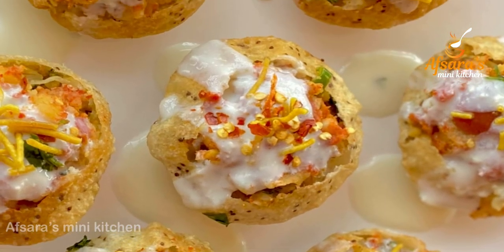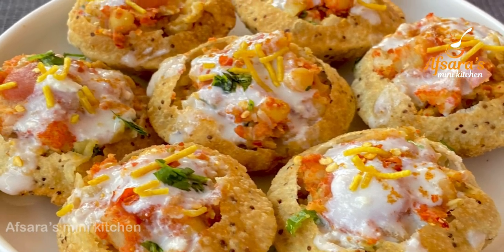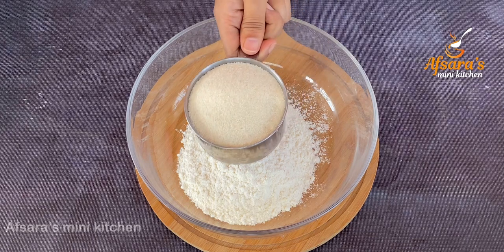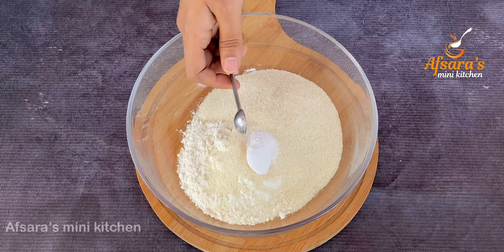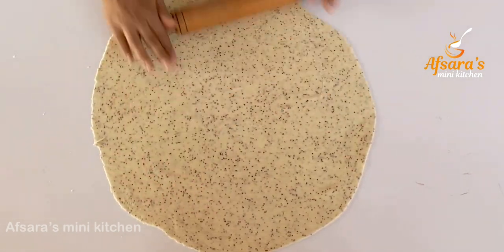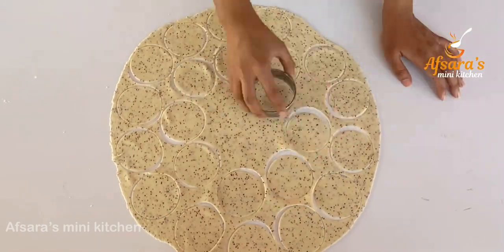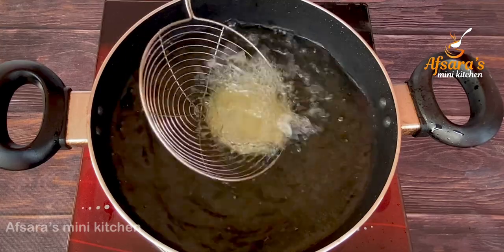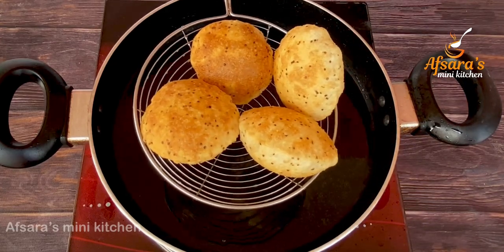পারফেক্ট দই ফুচকা রেসিপি | Bangladeshi Fuchka Recipe | ফুচকা বানানোর পদ্ধতি | How To Make Fuchka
আমি আজ আপনাদের মাঝে কিভাবে সহজে ফুলকো মুচমুচে ফুচকা  গোলগাপ্পা / পানি-পুরি তৈরির সহজ ও পারফেক্ট  রেসিপি সম্পূর্ণ বাংলাই করে দেখাব। Fuchka Recipe in Bengali|
Today will show you how to make  Fuchka Recipe in Bengali for all Bengali and Indian Bengali.
I will show you how to make Bangladeshi Fuchka recipes in Bengali style. It's a very different & easiest way to make the (ফুচকা) recipe.
And you will never go to eating (panipuri) on roadside unhygienic food.
This food is widely used in urban areas of Bangladesh and India. It is known by different names in different regions. In the whole of Bangladesh its name is "Fuchka".

➥You can learn in this video:
➢ How to Make Fuchka Recipe in Bengali.
➢ How to you will be a perfect golgappa maker at home.
➢ How to Make Fuchka/Panipuri/Golgappa in Kolkata style.

➥Ingredients:
➢For Puri:
★ Maida/flour- 1cup
★ Semolina/suji-  1cup
★ Baking soda- 1/4tsp
★ Lotus seeds/talmakhna- 1tsp

➢For white peas boiled:
★ white peas  2 cup

➢For Tamarind Sauce:
★ Tamarind 1cup + water 1 cup
★ Sugar- 1 Tbsp
★ Salt- 1/2tsp
★ Black salt- 1/2tsp
★ Chotpoti masala- 1/2tsp
★ coriander powder 1/4 tsp
★ fried cumin powder 1/4 tsp

➢For Filling:
★ Boiled potato- 1 pcs
★ Boiled white peas- 1cup
★ Onion slices- 2tsp
★ Chopped green chilli- 2tsp
★ Fresh coriander chopped -tsp
★ Salt- 1/2tsp
★ For Black salt- 1/2tsp
★ Chotpoti masala- 1tsp
★ Chilli flakes- 2 tsp

 ➢For yogurt:
★ sour yogurt1 cup

➢For Garnish:
★ prepared yogurt
★ prepared Tamarind
★ chilli flakes
★ Fresh coriander leaves
★ bhujia